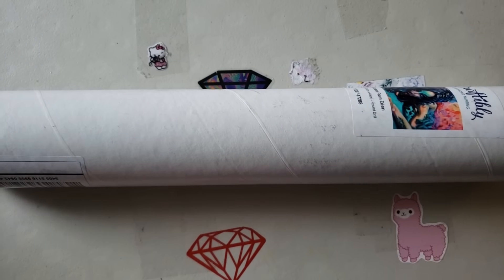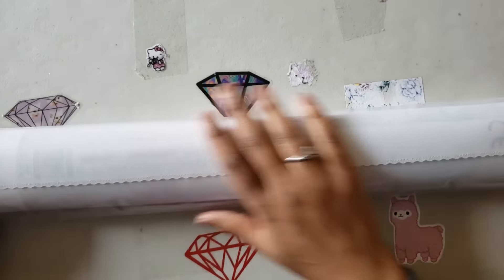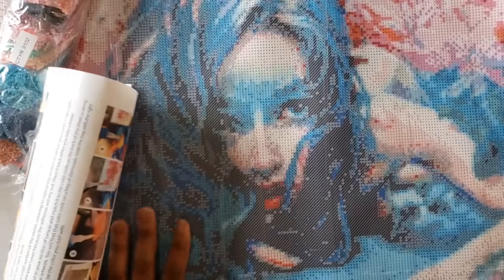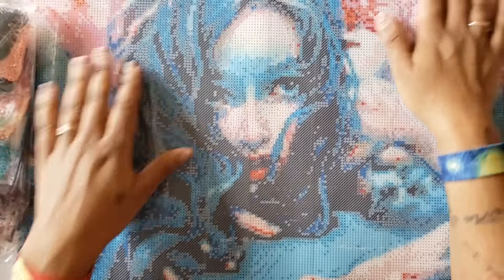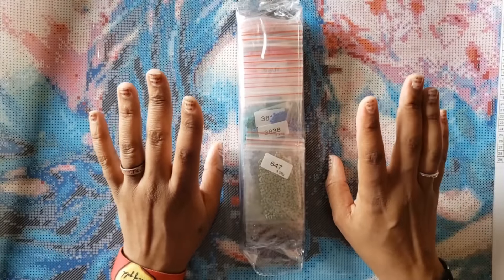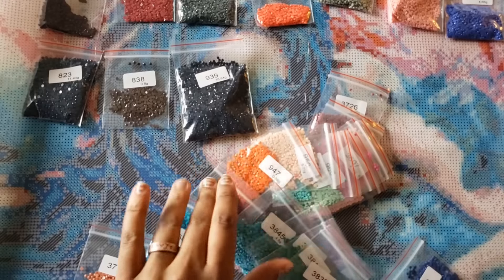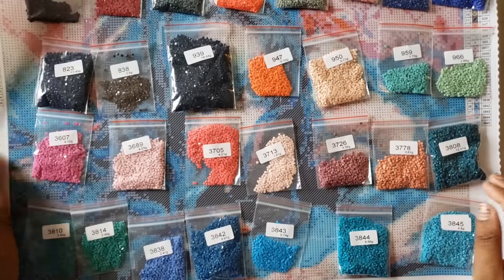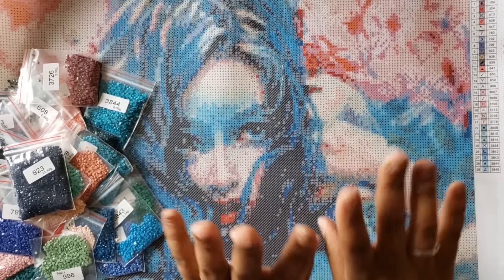Unboxing Craftibly *Loved me some Poured Glue*💖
*Craftibly is based In Texas! I forget to mention that!* Today I am unboxing Craftibly and You already know how much I love me some poured glue and the kits are shipped from right here in the USA! Yassss Come have a Look at this AMAZING canvas!

💌Fan Mail can be sent here:
Alishia Tepper